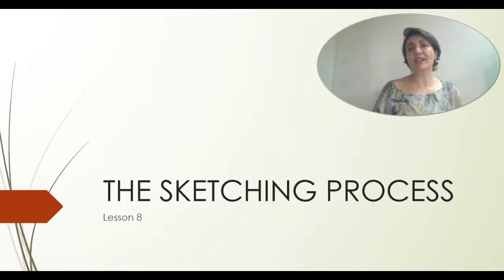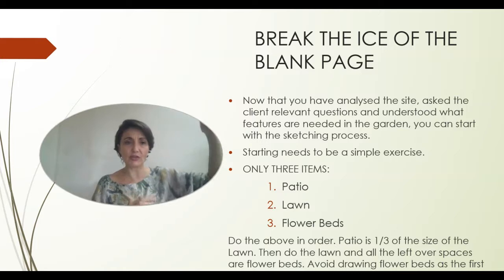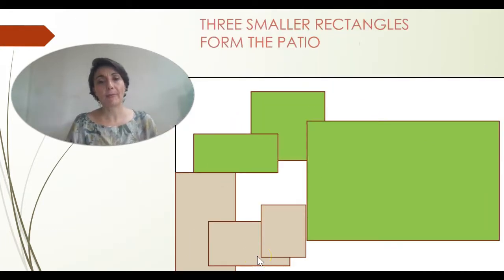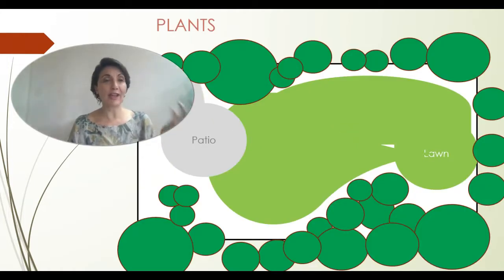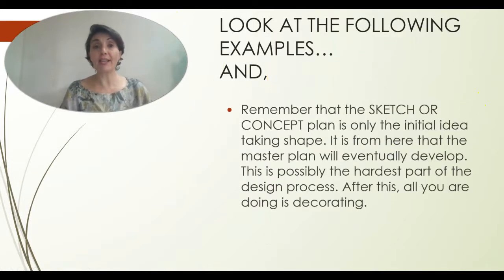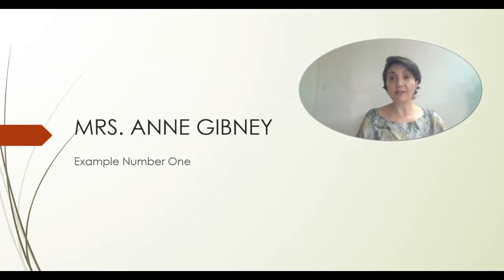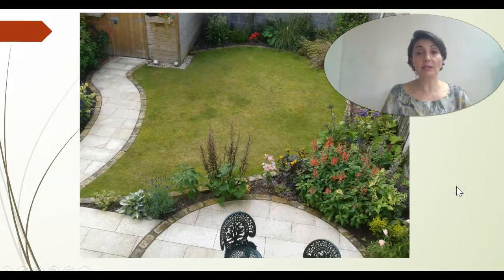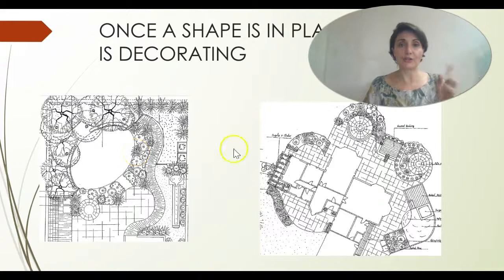GD L8 The Sketching Process